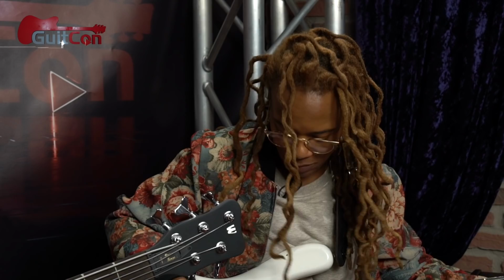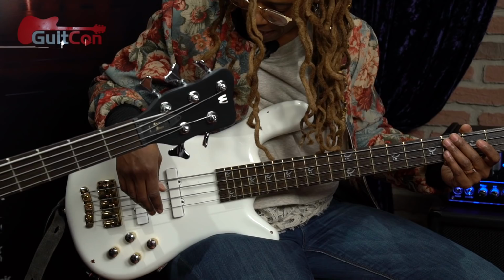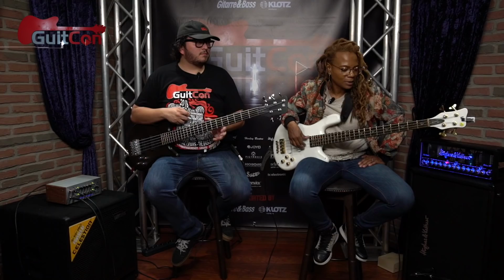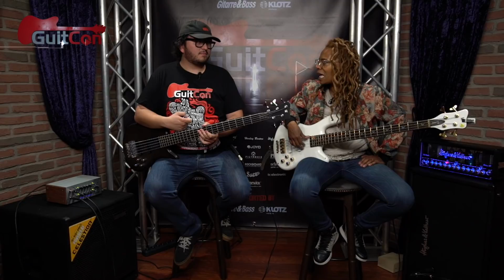Gear, Origins, and Influences with Divinity Roxx at GuitCon 2018